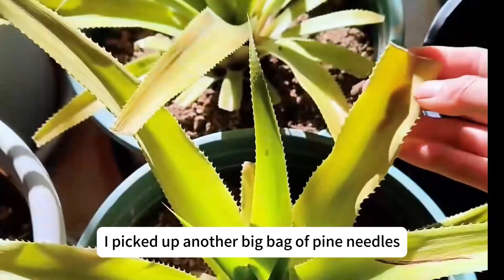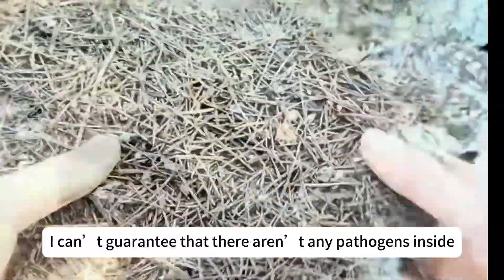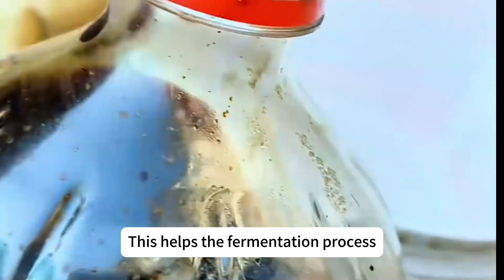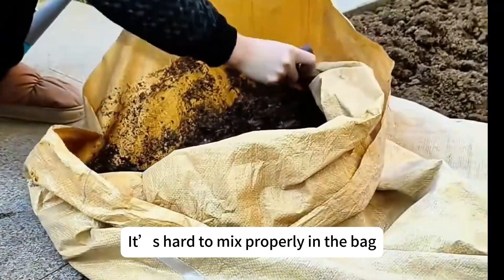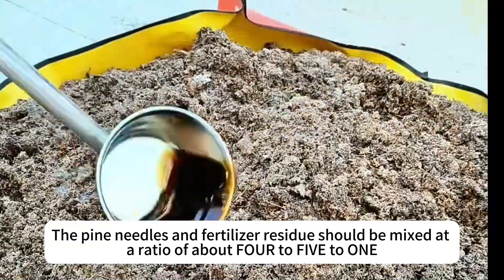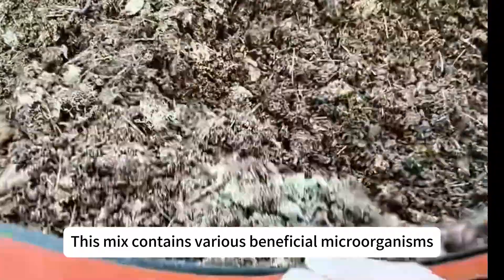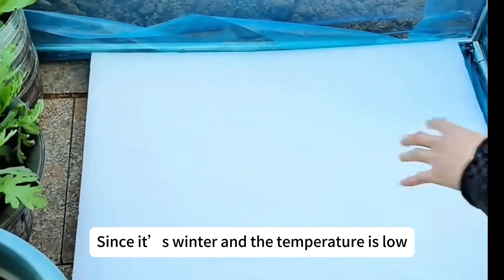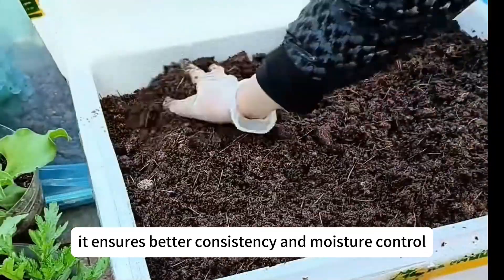Turning Pine Needles into Nutrient-Rich Compost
composting organicgardening soilhealth To improve the growth conditions of my pineapple top, I decided to amend the soil. I collected a large bag of pine needles and noticed some white indigenous fungi growing on them. Initially, I planned to mix the pine needles directly into the soil, but after spotting insect eggs and potential pathogens, I chose fermentation instead of chemical treatments—especially since I mainly grow fruits and vegetables. Sun exposure in winter isn't effective enough for sterilization, so fermentation will not only kill pests and bacteria but also transform the pine needles into nutrient-rich compost.

First, I crushed the pine needles to speed up decomposition. Since the process created a lot of dust, I sprayed molasses water to help reduce airborne particles and aid microbial activity. Balancing the carbon-to-nitrogen (C:N) ratio is essential for composting—pine needles are carbon-rich, so I added nitrogen-rich rapeseed meal at a 4-5:1 ratio.

After mixing evenly, I gradually added molasses water, ensuring the moisture level stayed around 50%-60%. Then, I sprinkled EM composting microbes, which help suppress harmful bacteria, reduce odor, and accelerate decomposition. The perfect moisture level is reached when the mixture holds its shape when squeezed but crumbles when lightly touched.

Since it's winter, I lined the bottom of a foam box with dry pine needles to insulate against the cold. After layering the prepared mixture inside, I poked a few ventilation holes in the lid to allow airflow. Now, the fermentation process begins! In time, these pine needles will break down into nutrient-rich compost, providing essential nutrients for my plants.